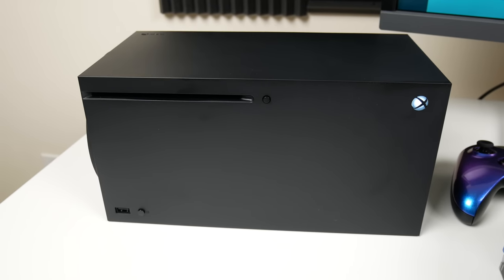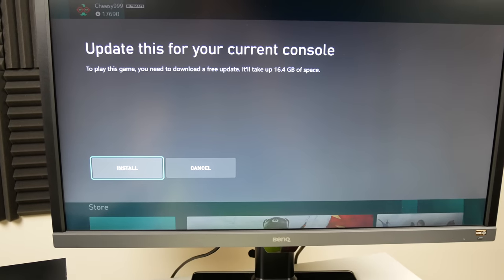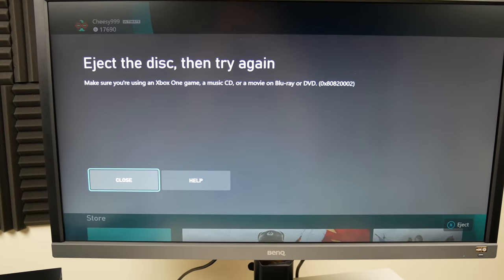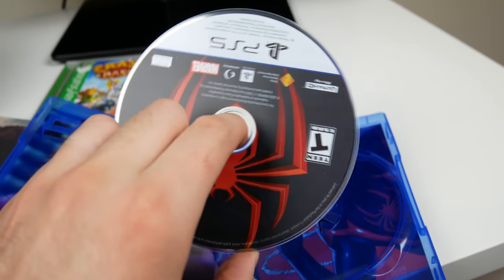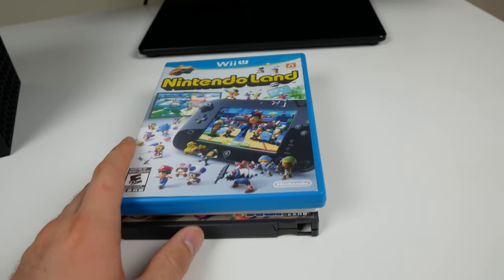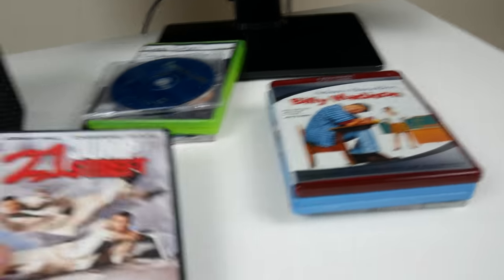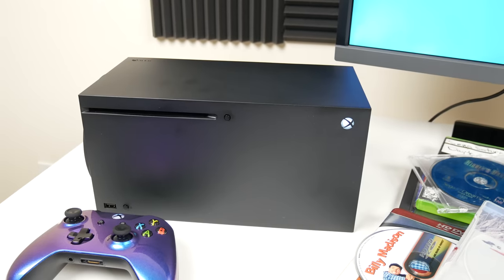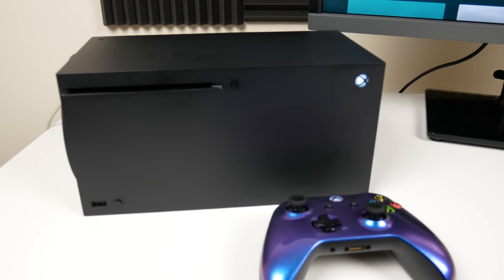What Happens When You Put a Foreign Disc in an Xbox Series X??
The Xbox Series X is finally here, and I've been getting tons of requests for this video, so here it is. We're gonna be seeing what happens when you put a foreign disc in an Xbox Series X?? By the way... what do you think the console looks more like - a refrigerator or a brick??

Xbox Chameleon Controller
Xbox Series X Controller
Xbox Series X Storage Expansion
Xbox Game Pass